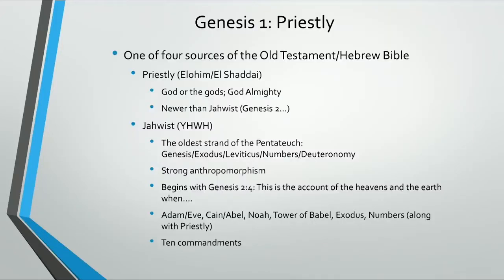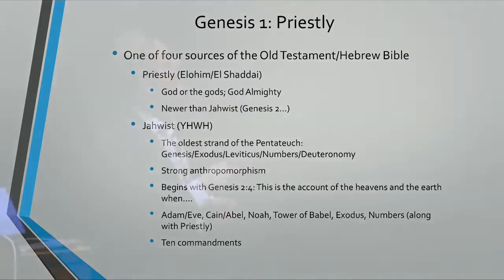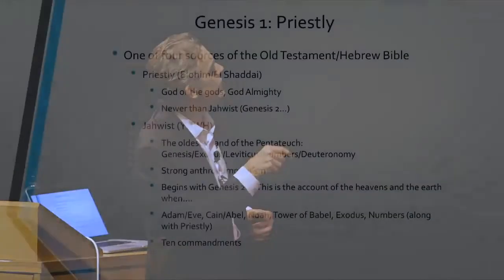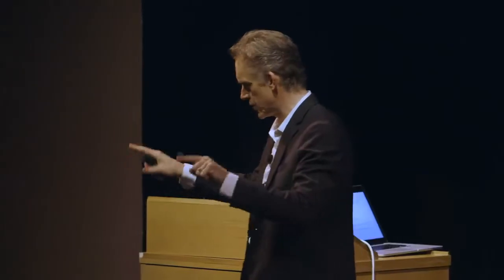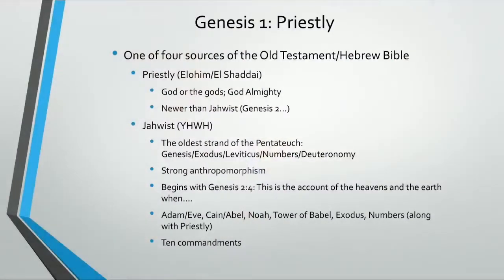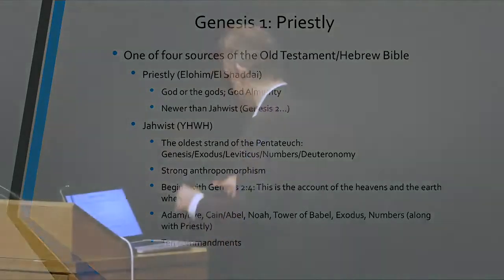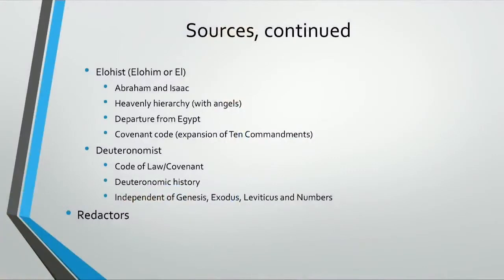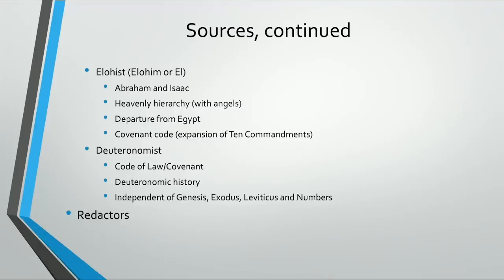Jordan Peterson | Religion is Half Psychology and Half Reality